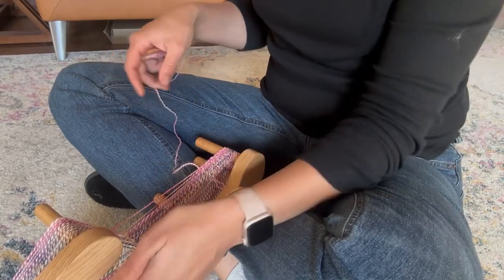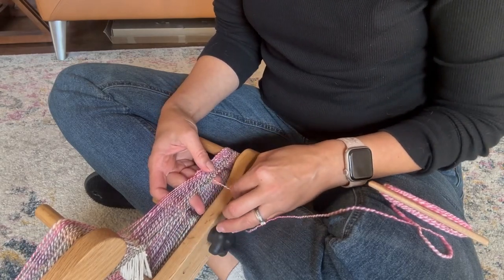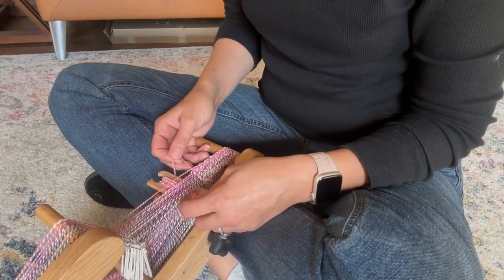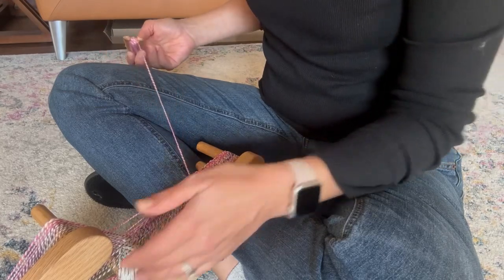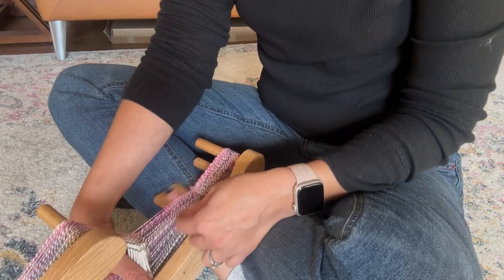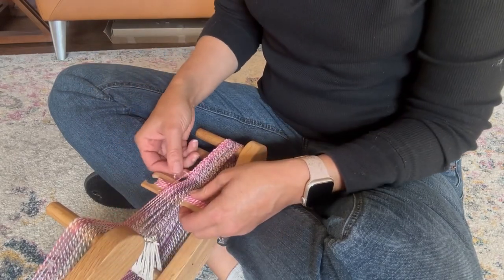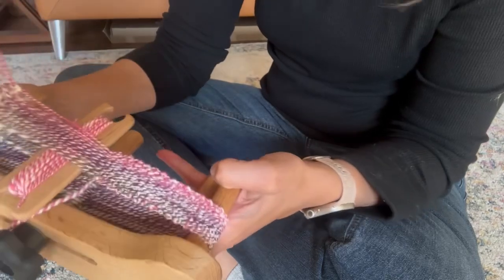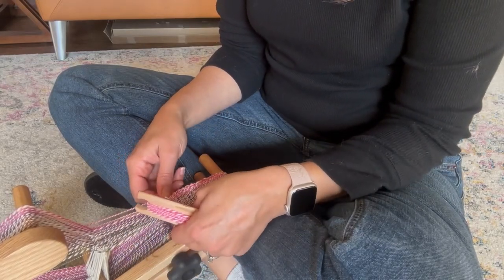Vlogtober Day 9 - Inkle loom, chickens, flowers and coloring